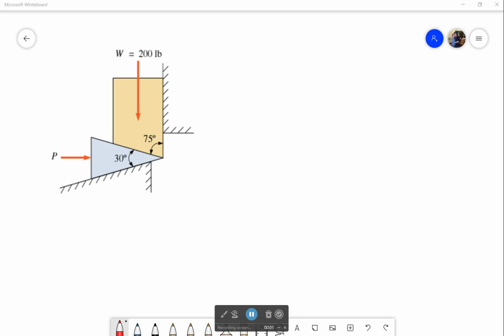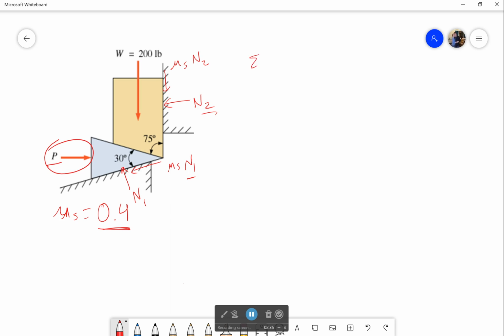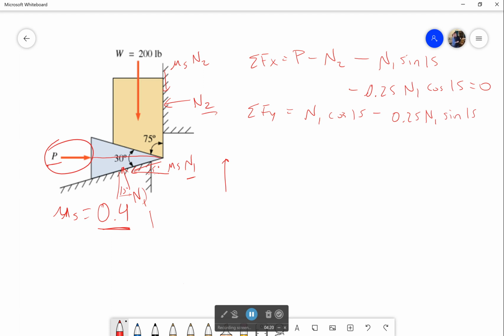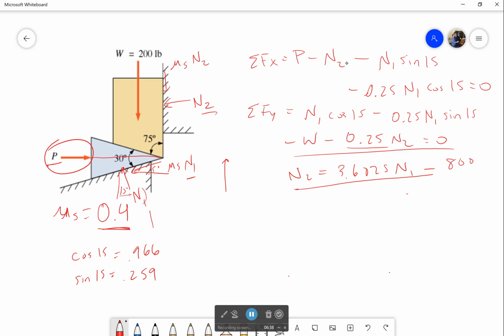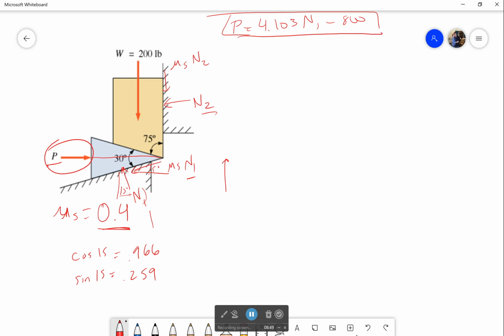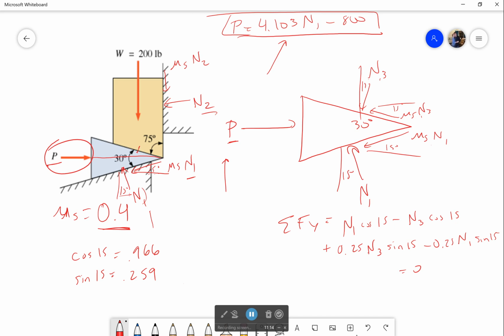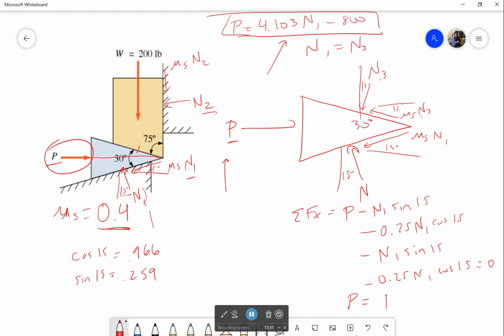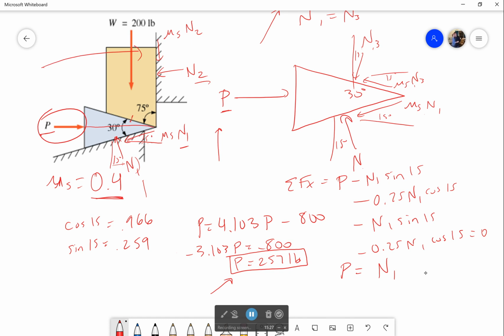Example: Friction is not your friend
Wedges are great! They can make things easier. However, that is only the case if friction is low. Otherwise, it can take more force to lift something with a wedge than it does to just deadlift it. As a note, this is often fine as the wedge is holding the object up and you can apply that larger force with objects like a hammer rather than having to constantly strain to keep it in place.